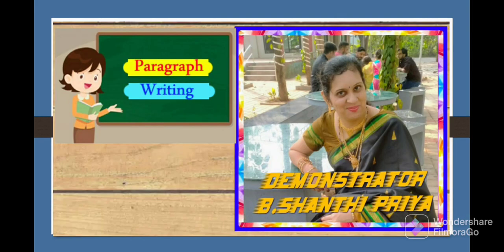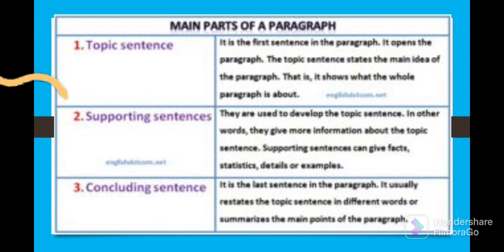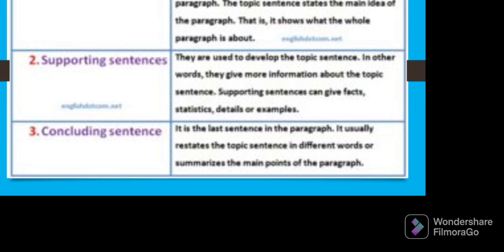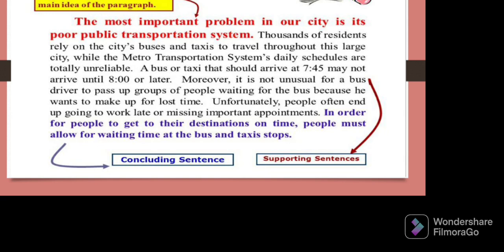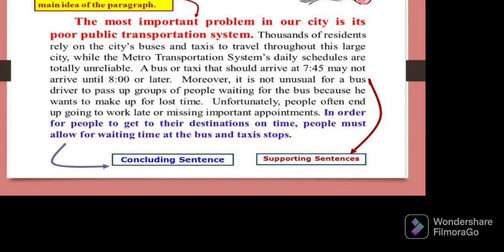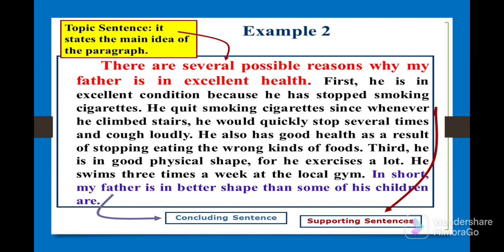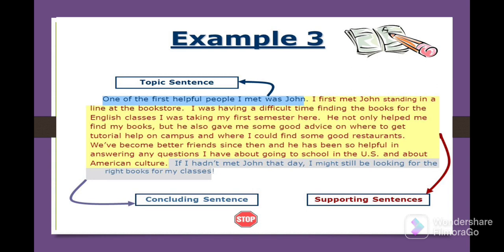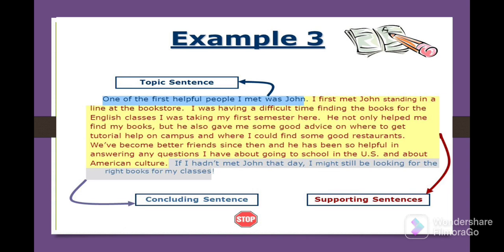How to write a good paragraph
Define a paragraph in english, paragraph writing format, step by step paragraph, easy way to write a paragraph,